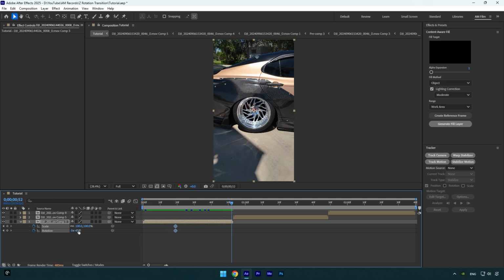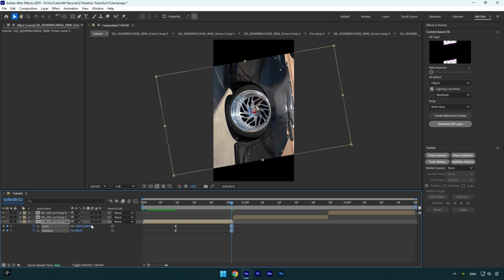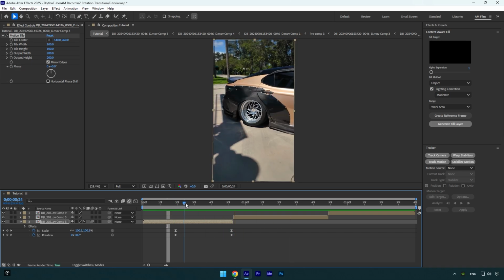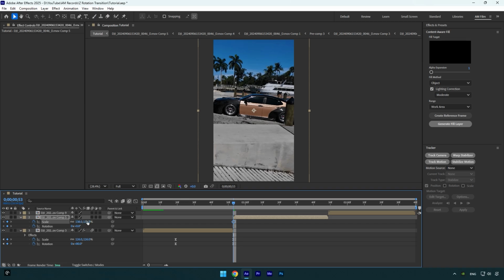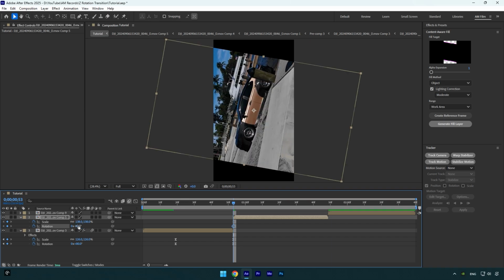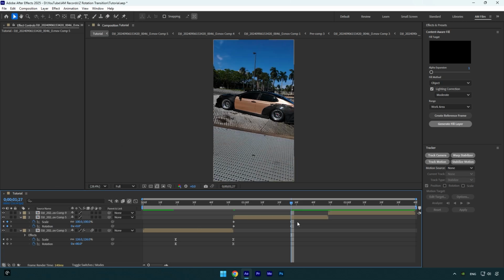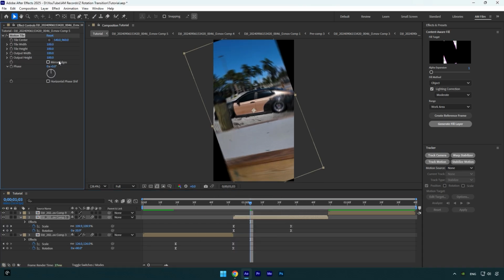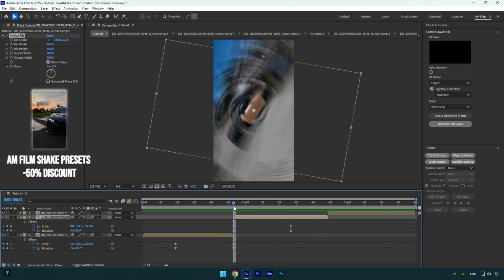Z Rotation Transition Effect in After Effects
In this tutorial I will show you how to make a Z rotation transition effect in Adobe After Effects

CPU: i7-14700K
GPU: GeForce RTX3050 8GB
RAM: Kingston FURY Beast 32GB